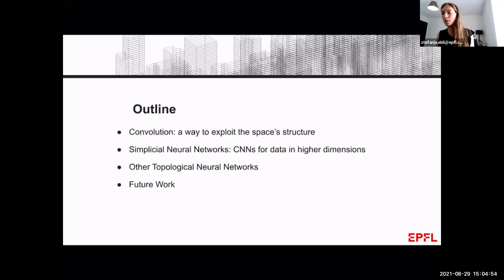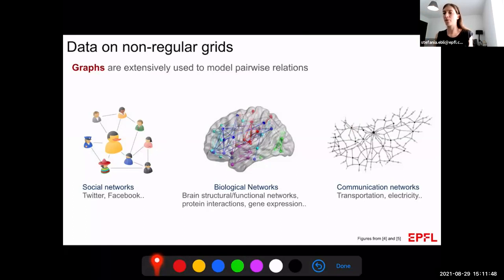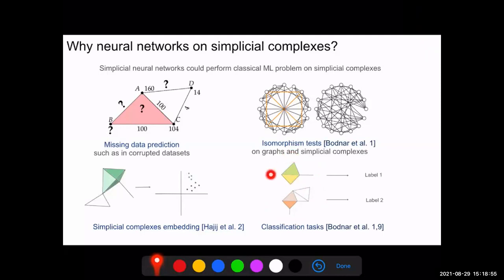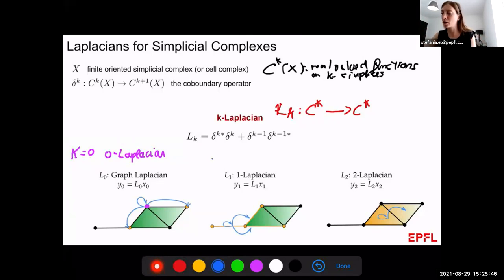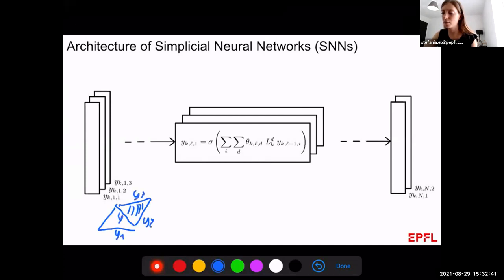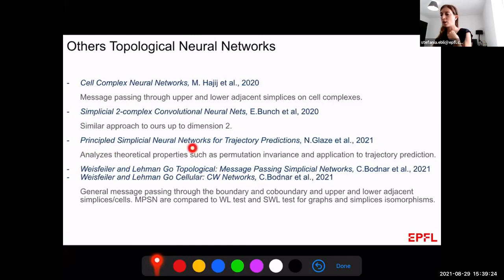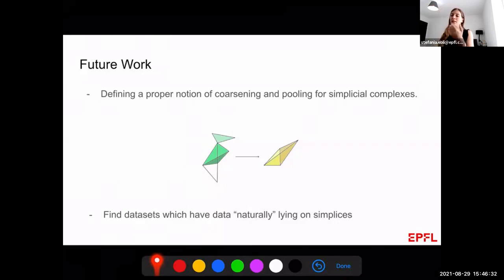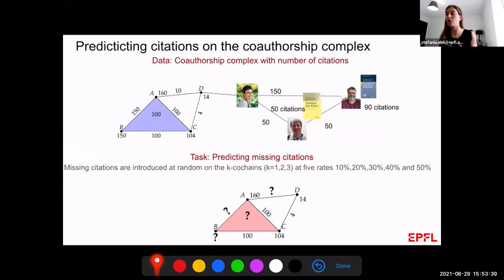Stefania Ebli (8/29/21): Simplicial Neural Networks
In this talk I will present simplicial neural networks (SNNs), a generalization of graph neural networks to data that live on a class of topological spaces called simplicial complexes. These are natural multi-dimensional extensions of graphs that encode not only pairwise relationships but also higher-order interactions between vertices - allowing us to consider richer data, including vector fields and n-fold collaboration networks. We define an appropriate notion of convolution that we leverage to construct the desired convolutional neural networks. We test the SNNs on the task of imputing missing data on coauthorship complexes. Finally, I will highlight some future directions of learning on simplicial complexes.